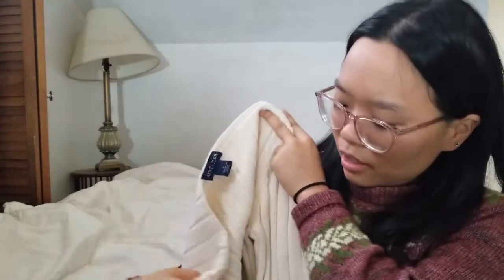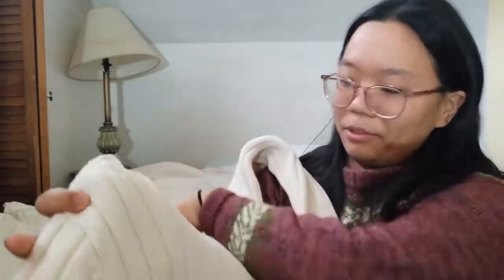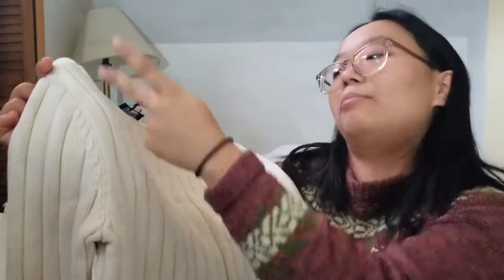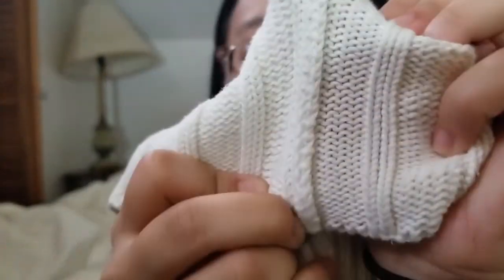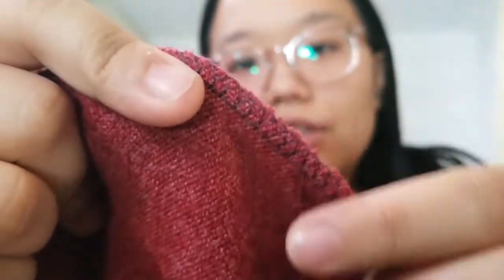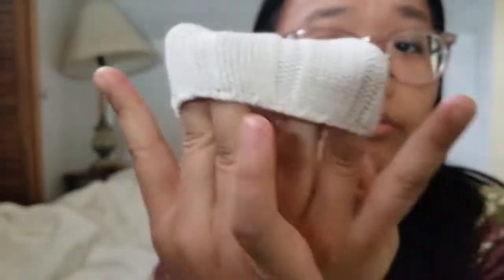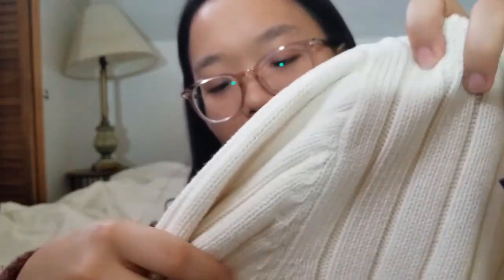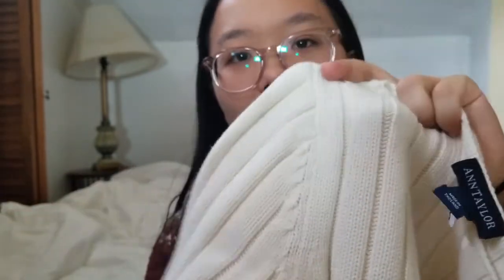Unfabricate #2 BEFORE: Commercial Cotton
Let's try this with a commercially knit garment! This is a cotton sweater from Ann Taylor, and I give a quick explanation of how I picked this particular piece for unravelling. I'm looking forward to getting a little peek into production methods in an industrial setting. Also, I felt like messing around with video stuff, so have this janky intro.